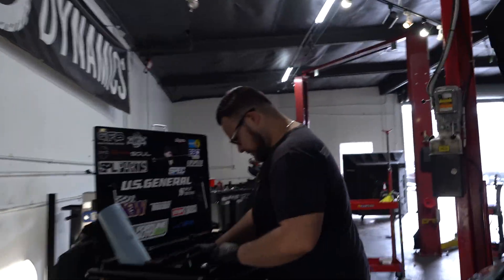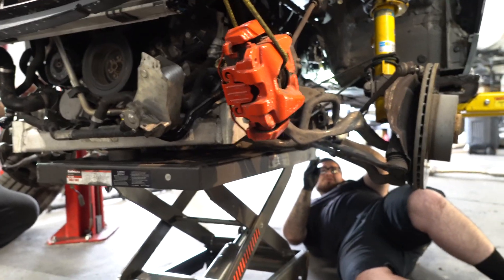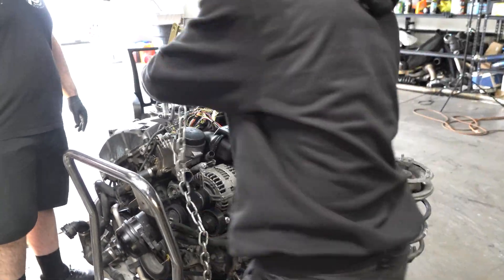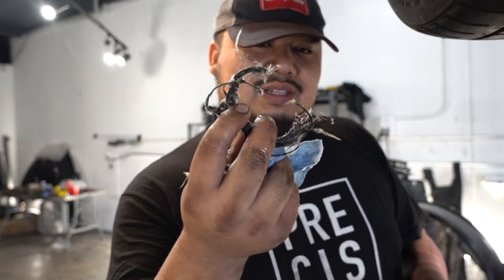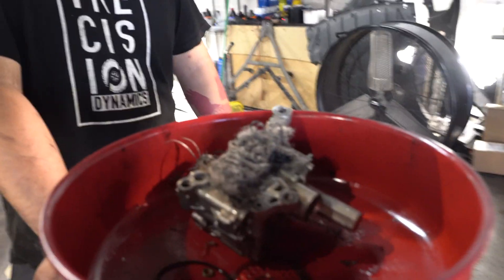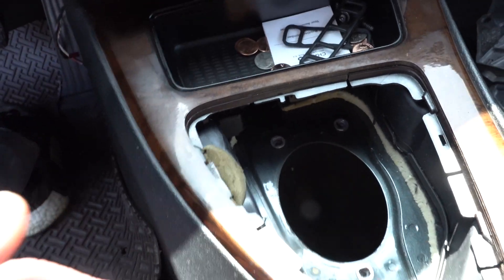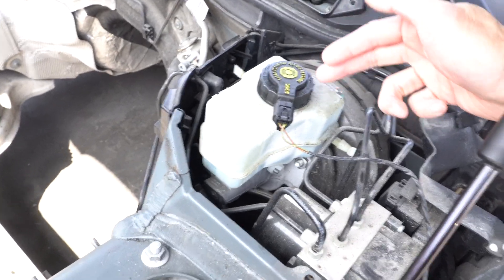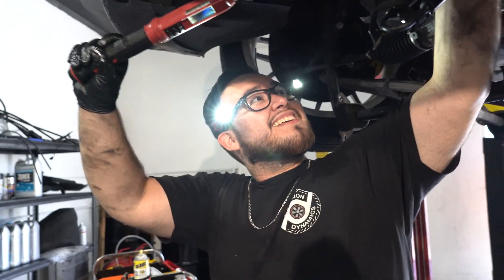Swapping a S65 V8 M3 engine into a E91 M3 Wagon!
We removed the N52 engine from the 328i E91 to get ready to swap in a S65 V8 M3 engine. The car has already has the exterior converted into a M3, including the rear quarter panels. Now we prep the car for the S65 engine!